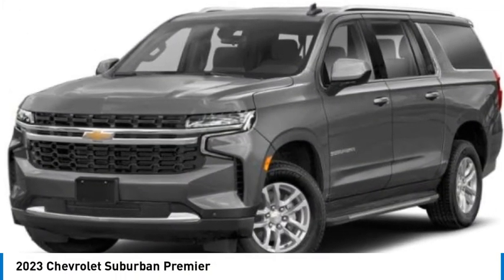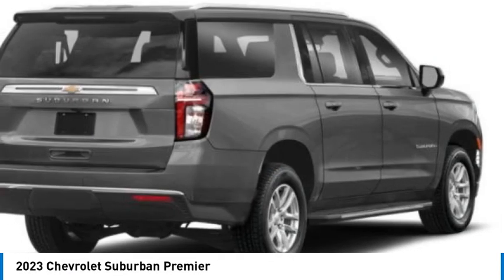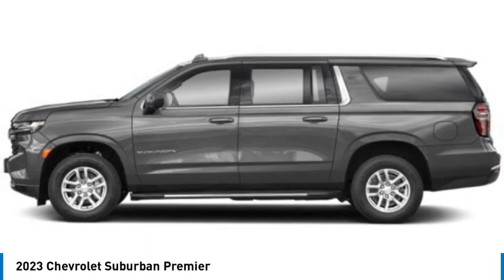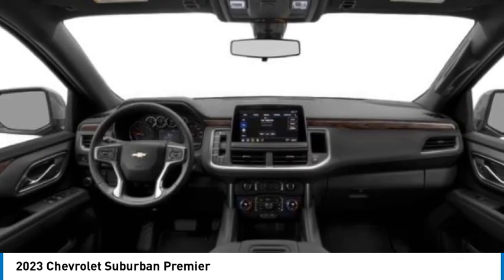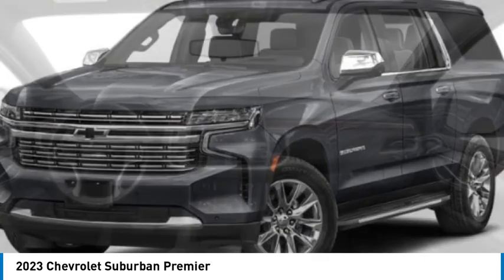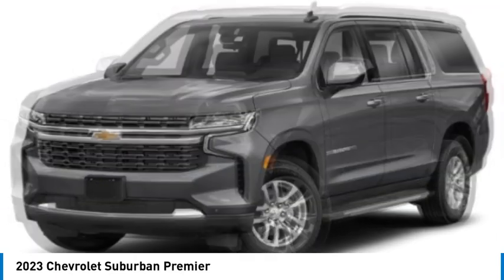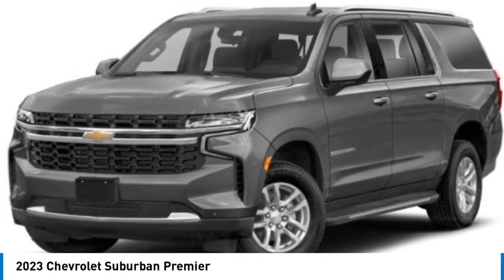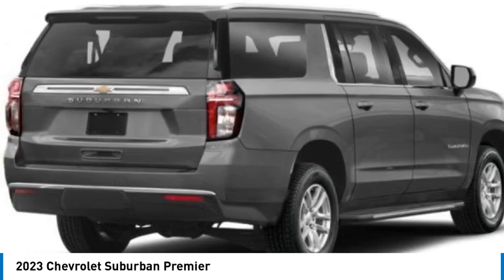2023 Chevrolet Suburban CR444204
2023 Chevrolet Suburban Premier

Nav System, Third Row Seat, Heated Leather Seats, Hitch, Aluminum Wheels, Quad Bucket Seats, Power Liftgate. Premier trim. Warranty 5 yrs/60k Miles - Drivetrain Warranty;KEY FEATURES INCLUDELeather Seats, Third Row Seat, Navigation, Quad Bucket Seats, Power Liftgate.WHO WE AREAt Mike Reichenbach Chevrolet, we can take care of all your Chevy needs, from finding the car that's right for you to keeping that car in excellent shape. We have an extensive inventory of new and used vehicles, along with a top-notch service center and a helpful and knowledgeable staff who are always happy to assist.Please confirm the accuracy of the included equipment by calling us prior to purchase.